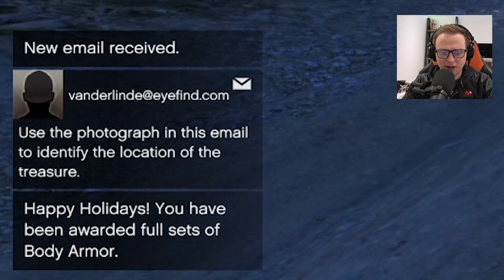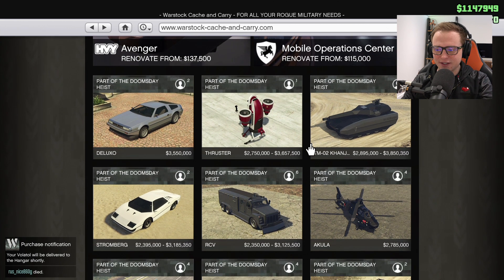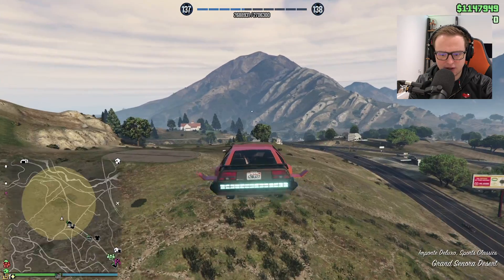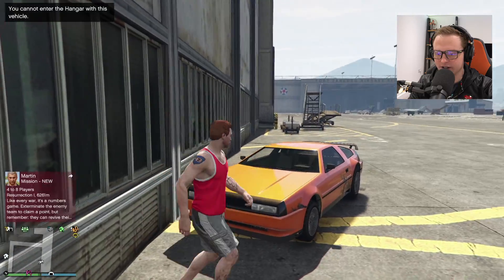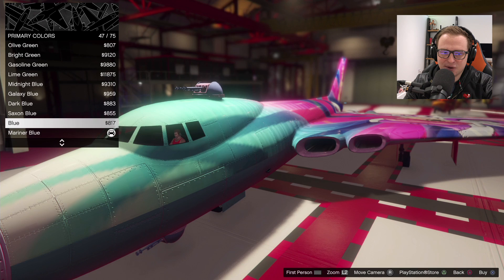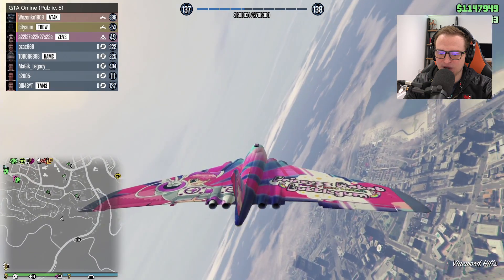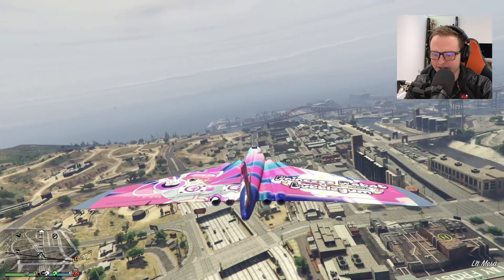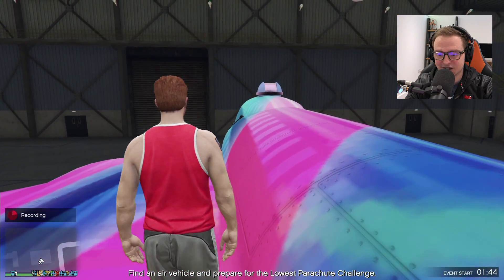THIS NEW BOMBER IS HUGE! (GTA 5 Doomsday Heist DLC)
I make daily gaming videos and just want to share epic moments with my subscribers!